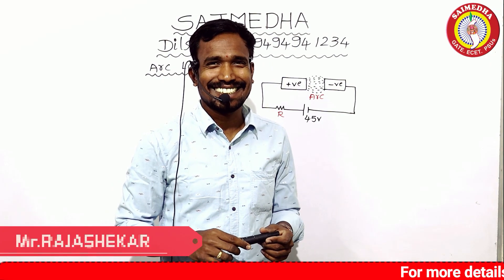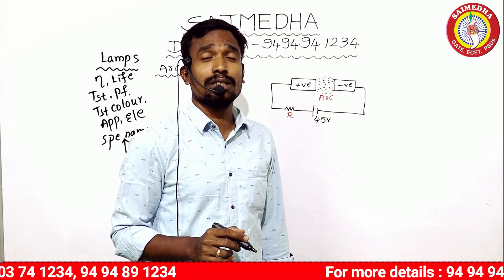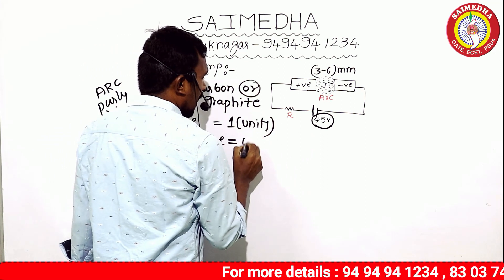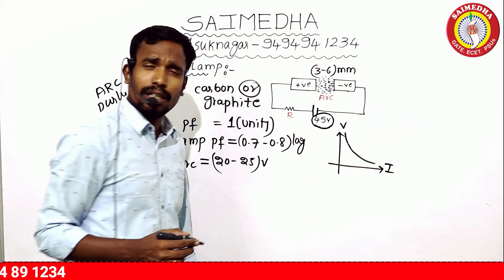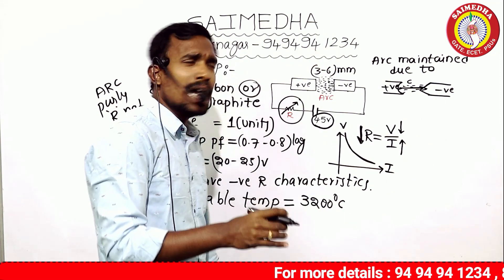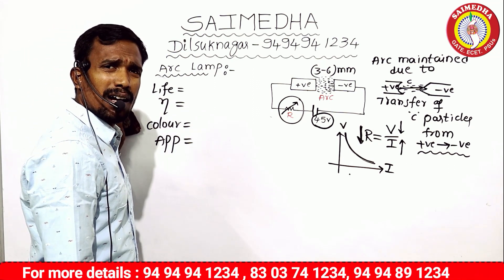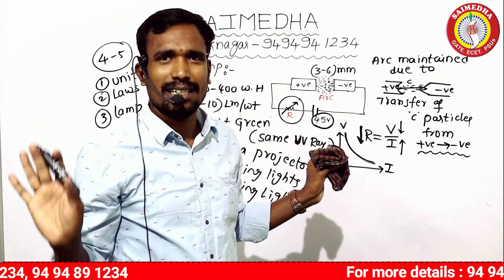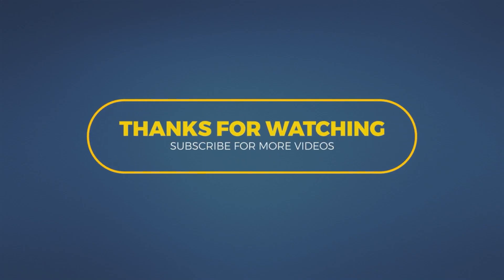TSSPDCL JLM NOTIFICATION |JLM VIDEO CLASSES |JLM FREE CLASSES|JLM EXAM |SAIMEDHA JLM